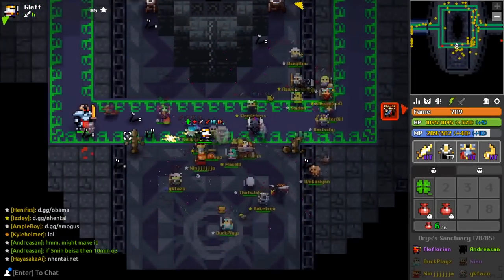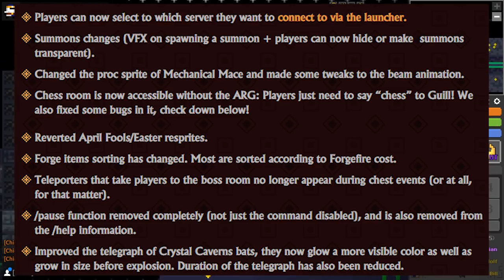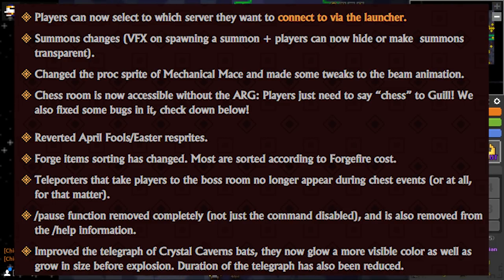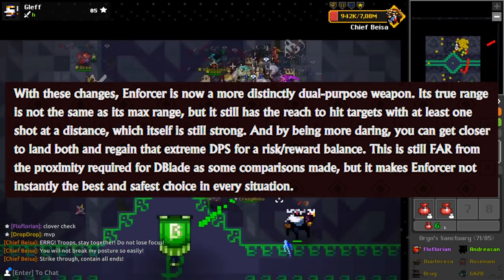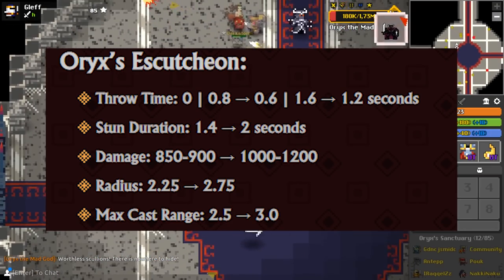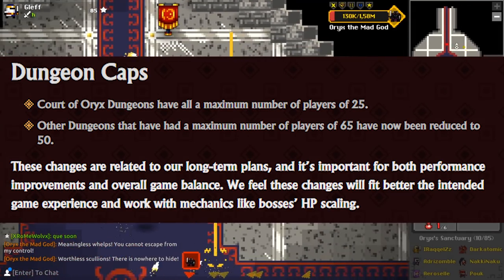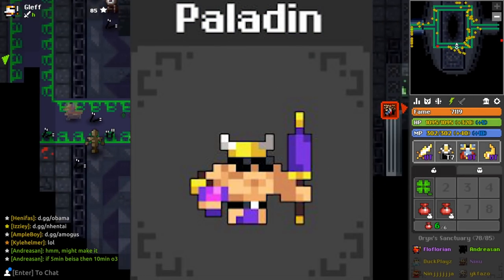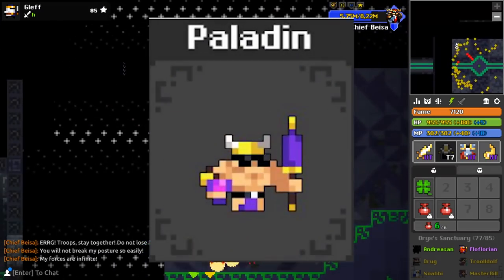RotMG HUGE Rebalance UPDATE 1.5! Dung Cap, Enforcer Change and More!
What's your favorite change of the update? I really like the skins to be honest. One of the best updates skin wise. And also like how they give some overlooked items a change!

Jare

Realm of the Mad God : Team up with dozens of players and battle through the Realm of the Mad God, Oryx. With a retro 8-bit style, Realm is an evolution of traditional MMO gameplay.